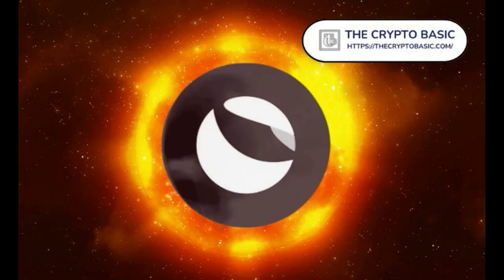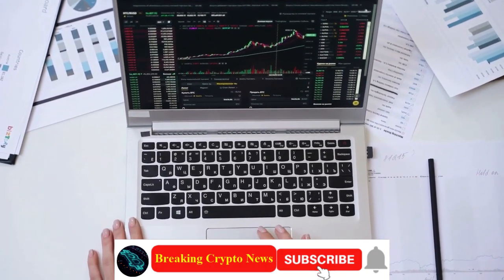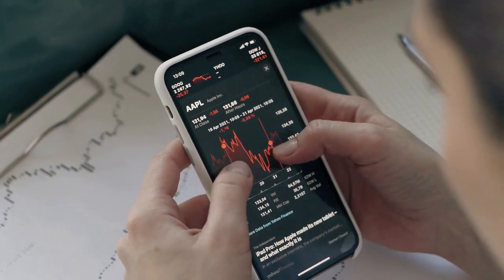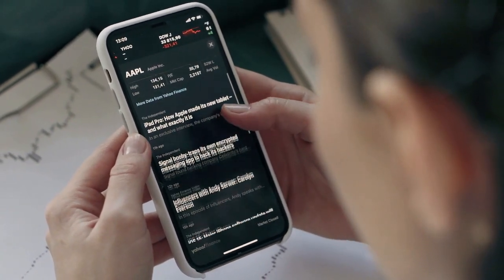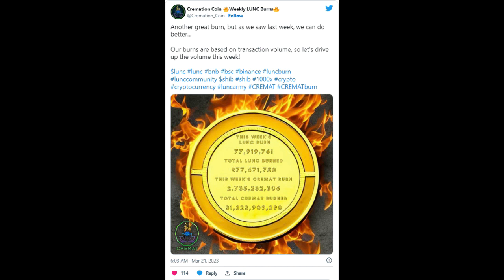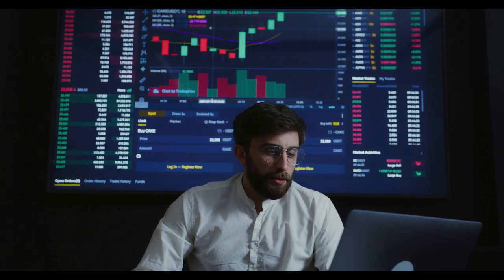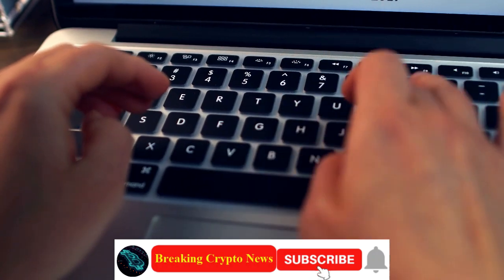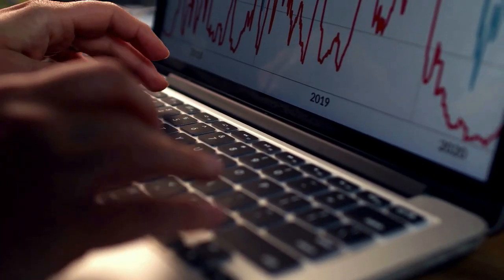Breaking Crypto News | Cremation Coin Burns 77M Terra Classic, 234M LUNC in a Month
Cremation Coin Burns 77M Terra Classic, 234M LUNC in a Month
Cremation Coin burns millions of Terra Classic (LUNC) again.

to read the original text on thecryptobasic.com
The project has burned a whopping 234 million Terra Classic (LUNC) in three transactions this month alone.
Cremation Coin has again shown its commitment to the Terra Classic (LUNC) burn initiative, recently incinerating a massive 77.9 million tokens in this week’s burns. The project has been the largest LUNC burner weekly for the past three weeks.
The latest burn transaction, which involved a total of 77,919,761 LUNC, occurred today at 02:44, per data from Terra Finder. The Cremation Coin team drew attention to the development, emphasizing their commitment to achieving even greater results. They also reiterated that higher burns could only be attained through increased weekly transaction volume.
Cremation Coin now has a total cumulative burn of 277 million LUNC in a relatively short period of time, with the majority of these burns have occurred this month.
The project has incinerated 234 million tokens in the past three weeks, making it the biggest burner within this time frame. The transaction immediately before this one saw the incineration of 106 million LUNC on March 14, marking Cremation Coin’s largest single burn so far. Two weeks back, the project burned 51 million tokens. The project noted that they now burn 6% of their volume for the week in support of the Terra Classic burn campaign.
Terra Luna (LUNA), Terra Classic (LUNC) breaking news, analysis, you can find comments on this channel,